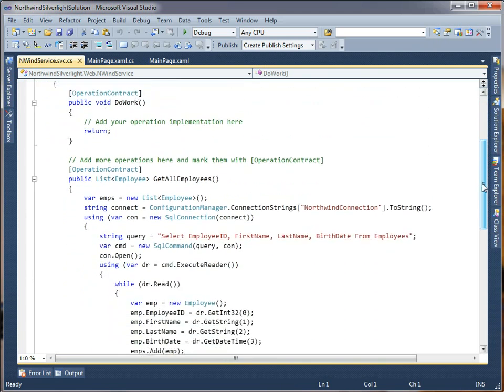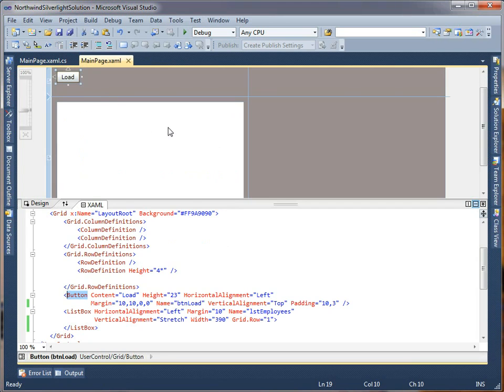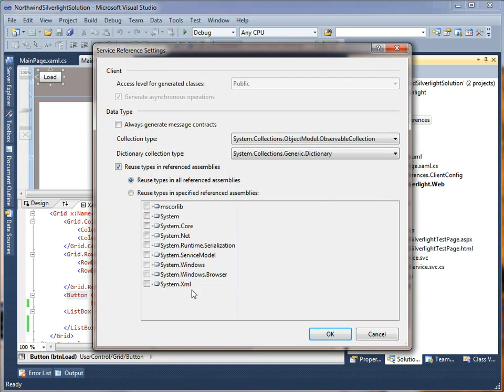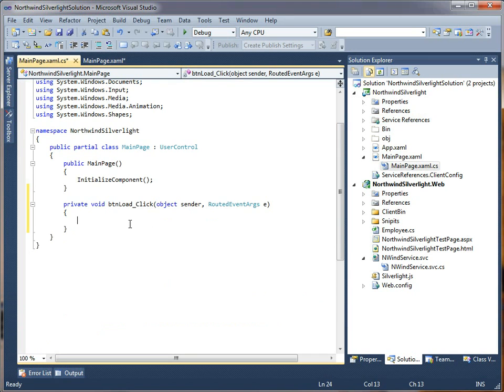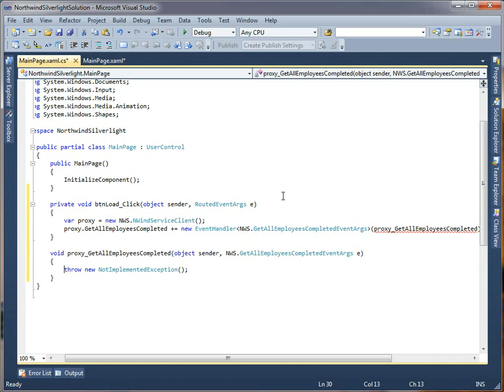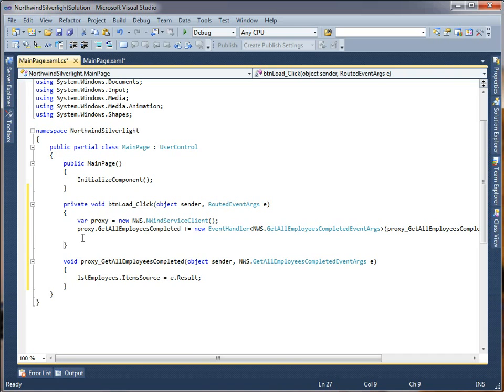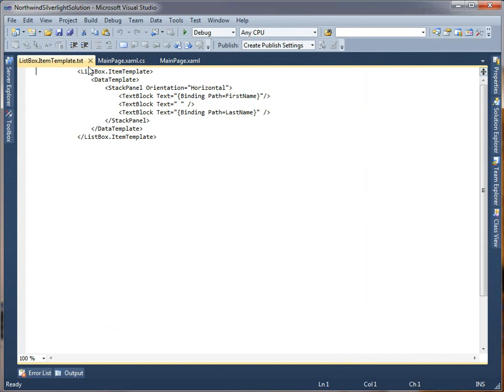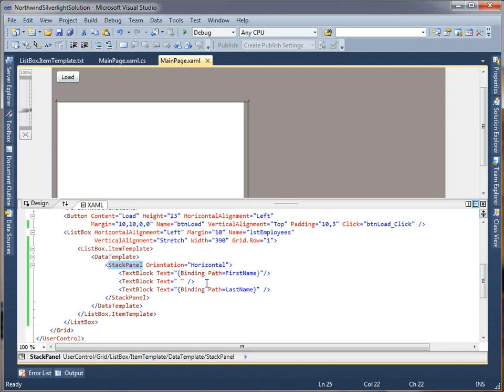How to Connect Silverlight to WCF